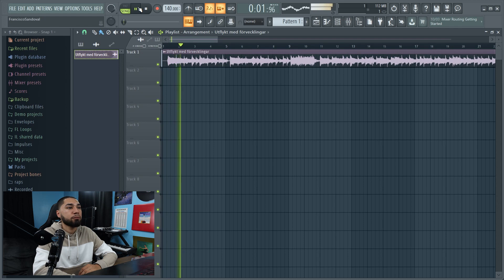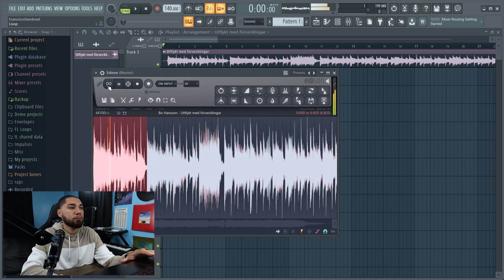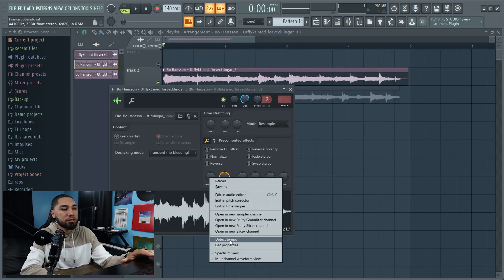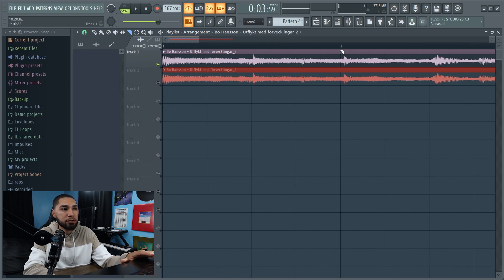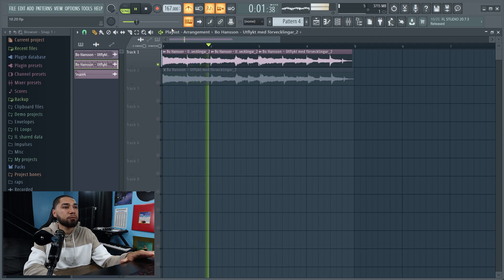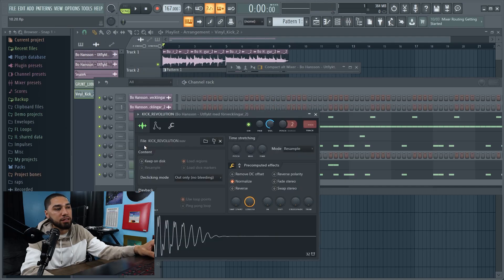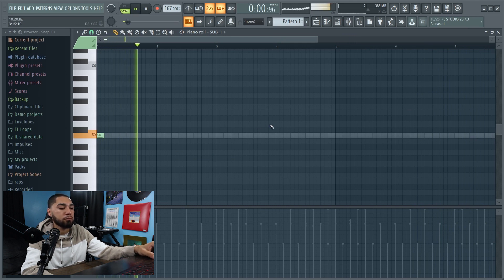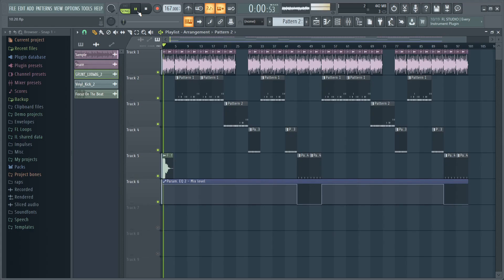How To Make A Boom Bap Beat FL STUDIO TUTORIAL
in this video I will show you How To Make A Boom Bap Beat in FL STUDIO

how to make boom bap beats on fl studio
boom bap fl studio
how to boom bap fl studio